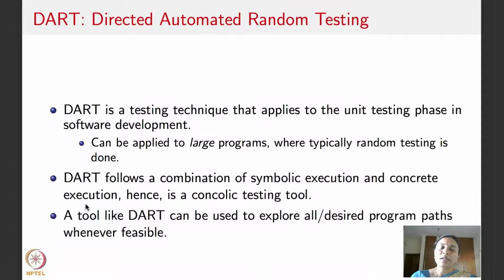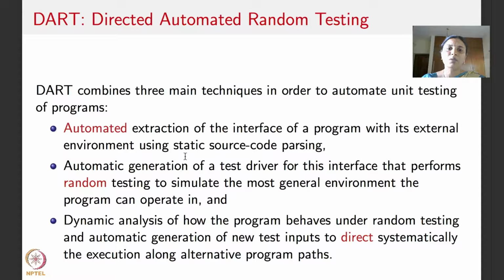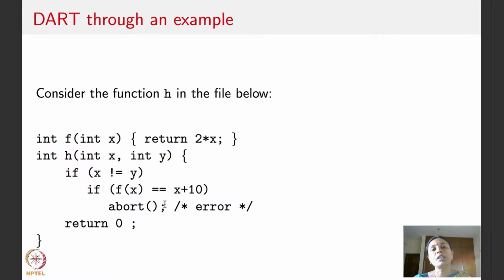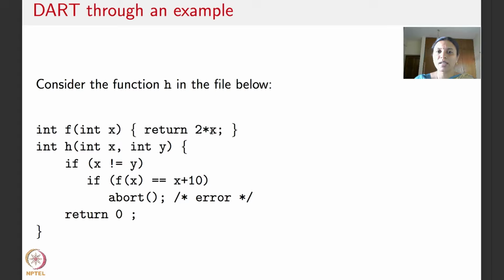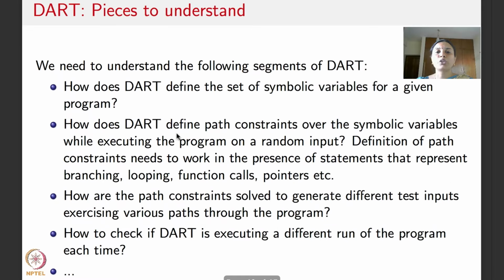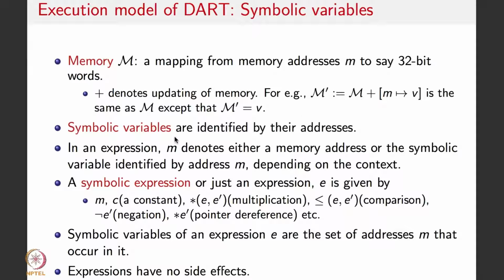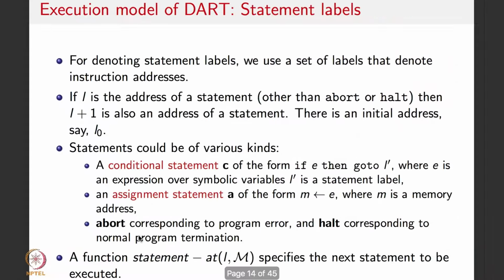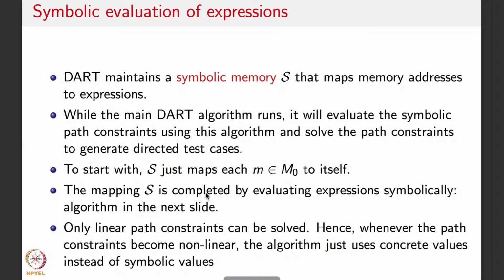DART: Directed Automated Random Testing